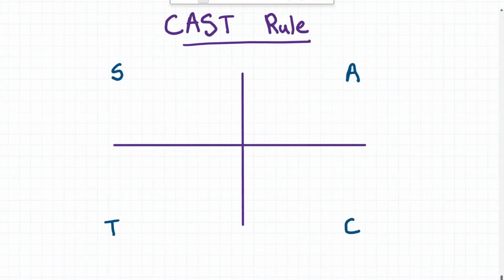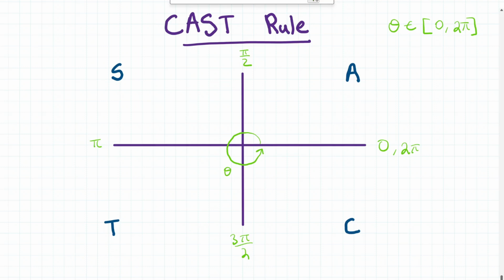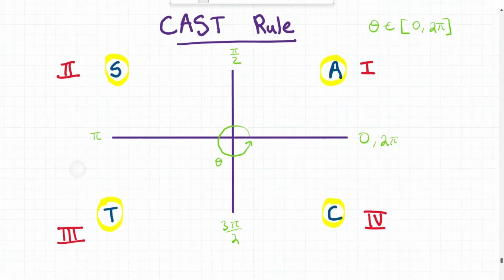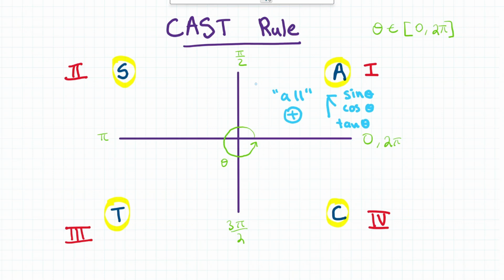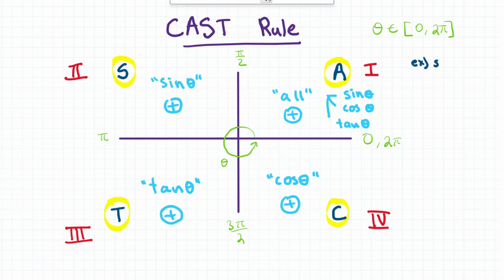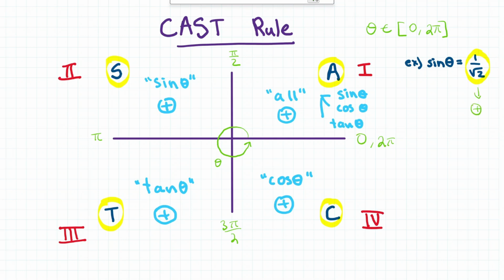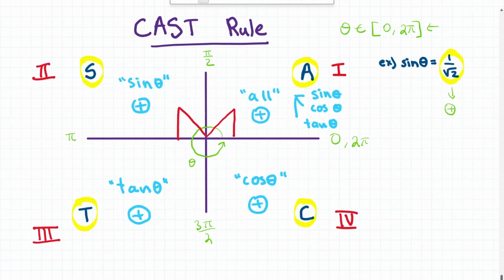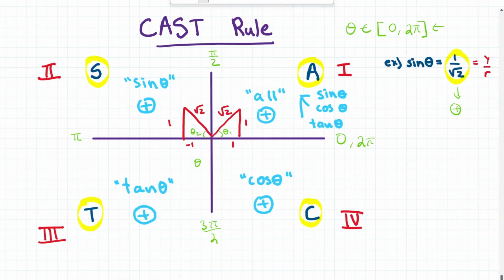CAST Rule Trigonometry | Easily Learn Which Trig Ratios Are Positive in Each Quadrant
Struggling to remember which trig ratios are positive in each quadrant? The CAST Rule is your go-to method for mastering this quickly and easily!

Key Moments
00:15 Why is CAST important
00:30 Setting up the Unit Circle and Labelling Quadrants
02:00 Explaining CAST rule per quadrant
03:15 Example) Determining Which Quadrants the Solution Will Fall using the CAST Rule

In this video, I break down the CAST Rule in trigonometry—a powerful tool that helps you easily determine which trigonometric functions (sine, cosine, tangent) are positive in each quadrant of the unit circle. You'll also learn how reciprocal trig functions (cosecant, secant, cotangent) follow the same rules.

I walk you through how to set up the unit circle, label the quadrants, and use angle direction to identify the correct signs using CAST. Whether you're new to trig or reviewing for an exam, this lesson will make it click.

✅ What You’ll Learn:
✔️ What the CAST rule stands for and how it works
🧭 How to properly label the unit circle and quadrants
🔄 Why trig ratios are positive in specific quadrants
🔁 How reciprocal trig functions follow the same rules
🌀 How to sweep out angles counterclockwise from the principal axis
🎨 A step-by-step visual example to help solidify your understanding

🎯 Perfect For:
• High school and college students learning trigonometry
• Anyone preparing for precalculus or calculus exams
• Learners who benefit from visual math explanations
• Students who want to build confidence with the unit circle and trig signs

Learning trig doesn’t have to be confusing. With clear visuals and easy-to-follow steps, you’ll master the CAST rule in no time!

📢Be sure to checkout the full trigonometry playlist here to ace your math exam!

This video is a math lecture about the CAST rule in trigonometry as part of my math series about trigonometry.